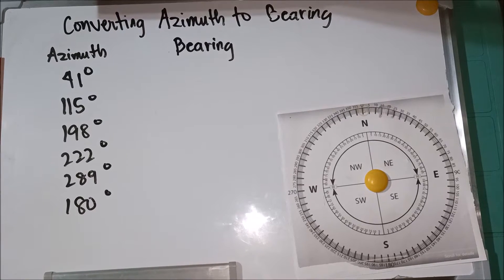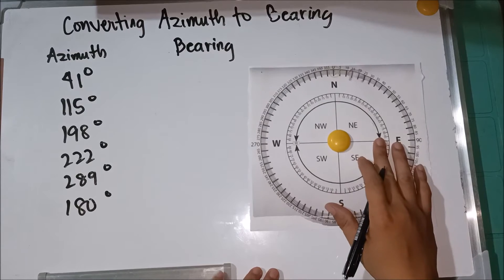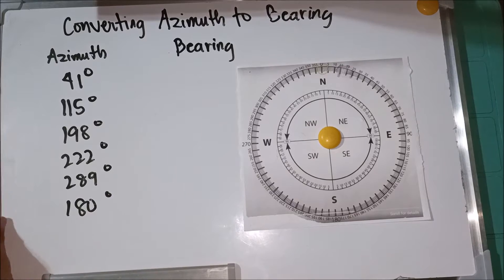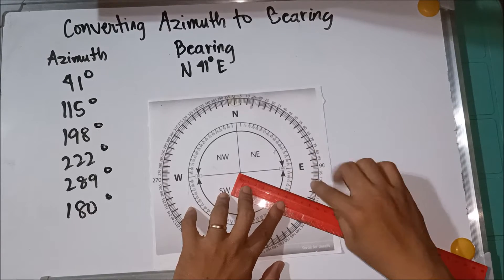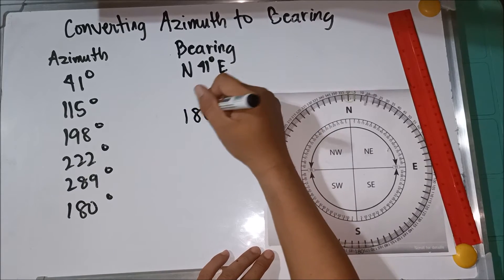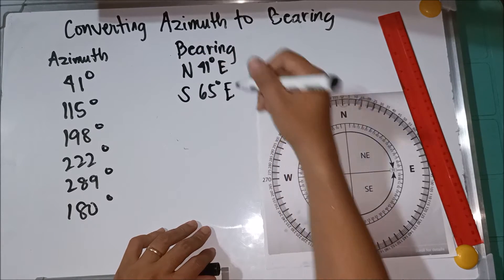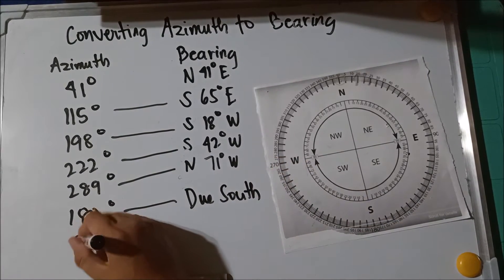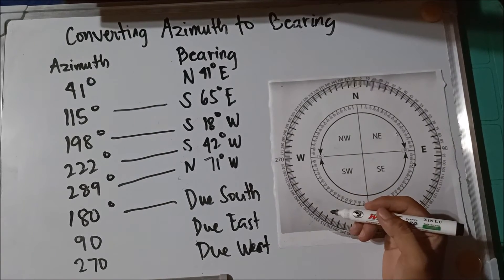Bearing and Azimuth Part 2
Sabta ra ninyu guys :-D